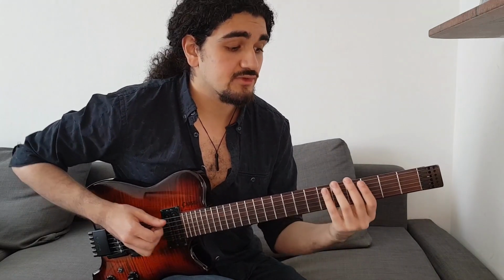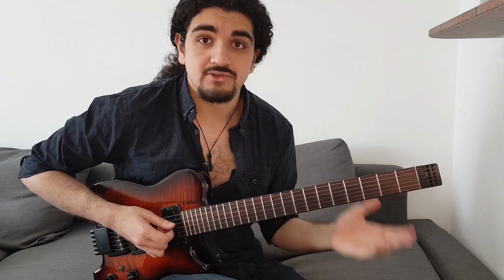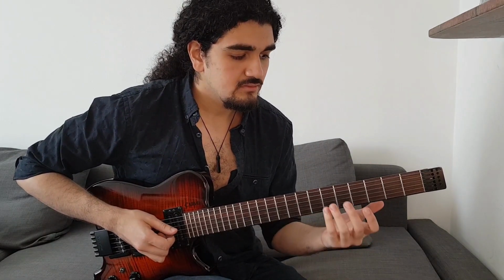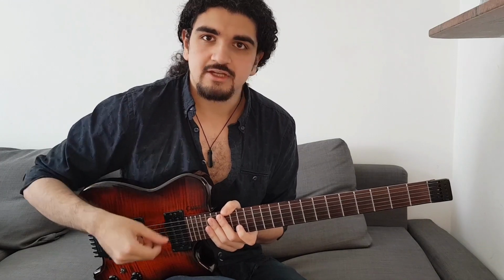How To Practice Scales - Lesson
Finally back with lessons and uploading here on YouTube after dealing with a laptop failure! This week's lesson is on how to go about practicing scales. This is a useful one for any musician on any instrument. Hope this gives you a few ideas, and new ways to navigate familiar territory!

You can find my book "Etudes Vol. 1 - Harmonic Concepts in Improvisation"